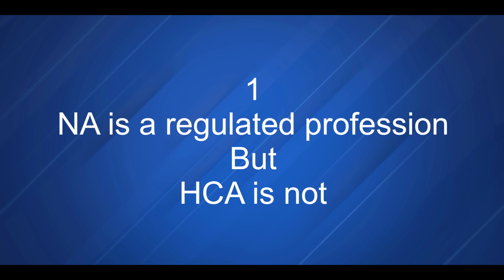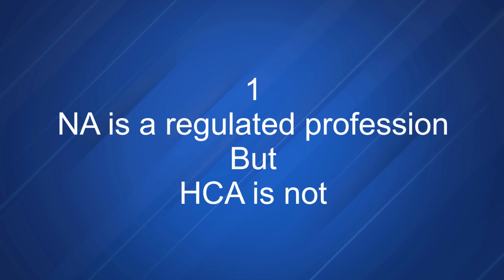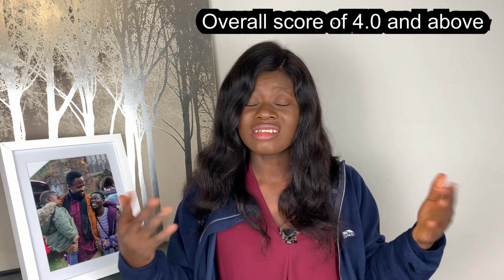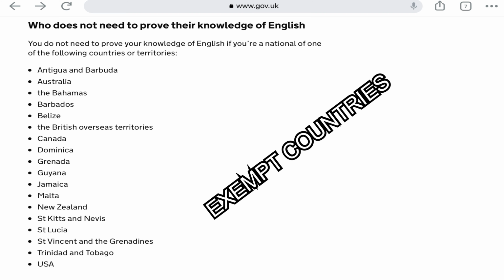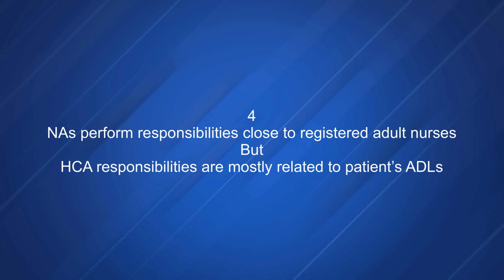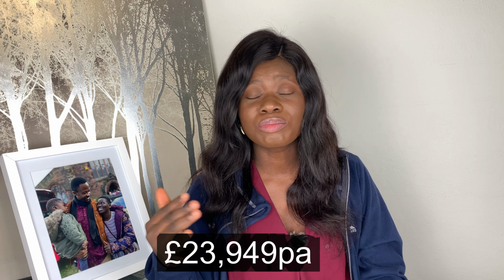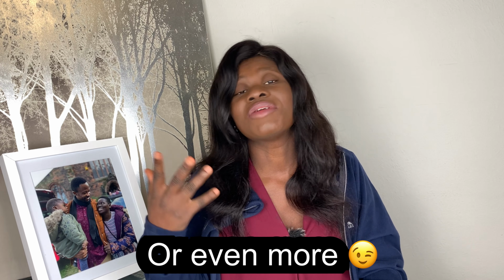KNOW THE DIFFERENCES 😉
For IELTS Booking
(and search for your country)

OET Booking
(and select country you want to write in)